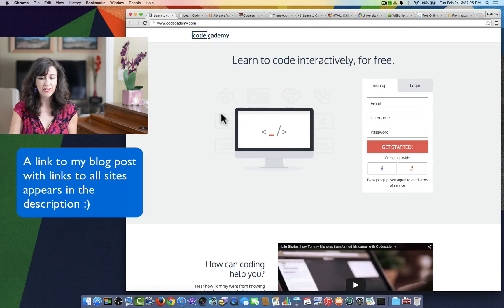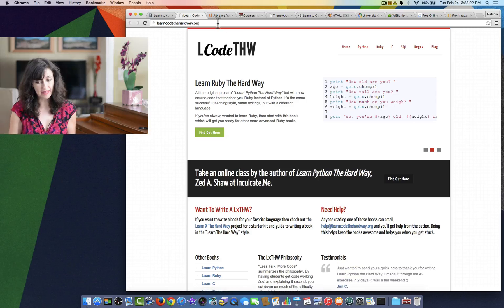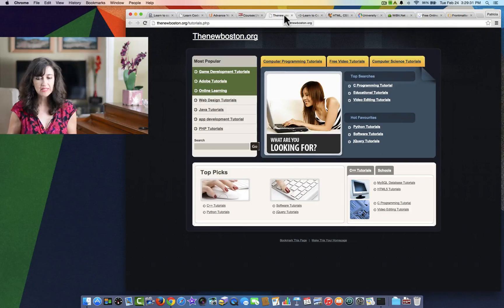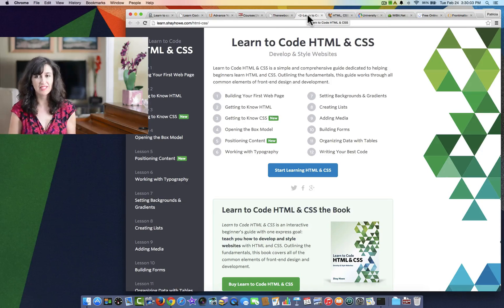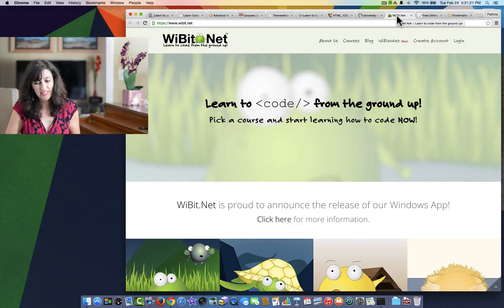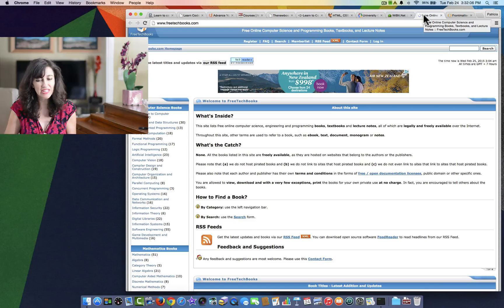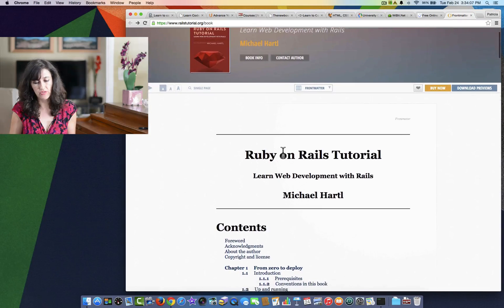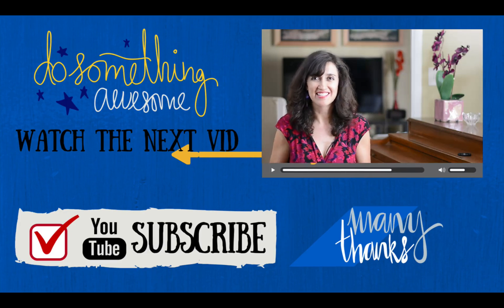FREE Computer Programming Courses Sites Homeschool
11 FREE Computer Programming Courses Websites for Your Homeschool

I'm really excited to share this collection of 11 websites that offer completely free computer programming courses. These may include computer programming languages or coding with scripting languages.  Some of these would be suitable for middle school level children, and most for high school level children and above.